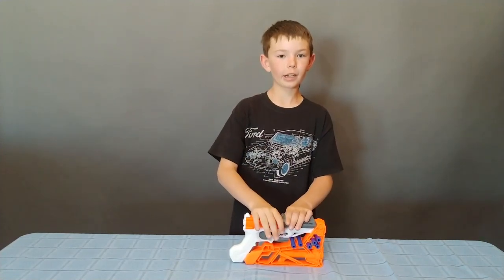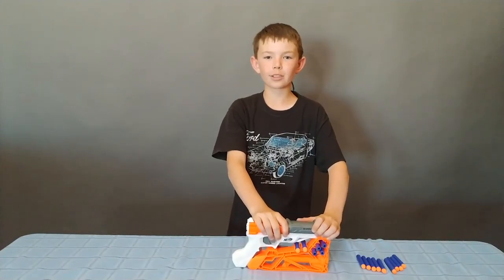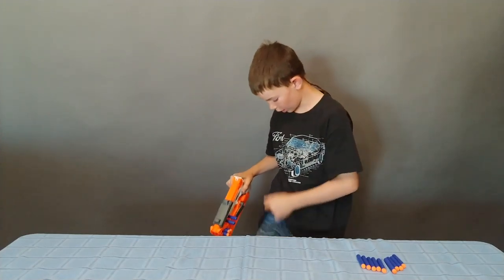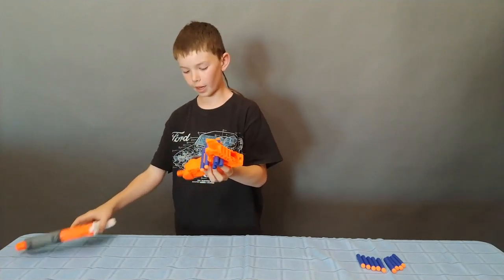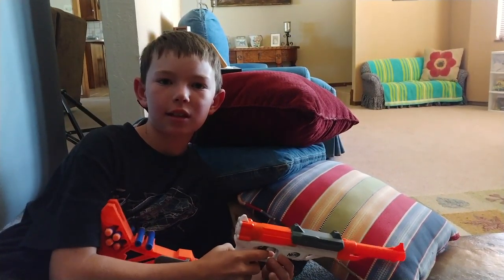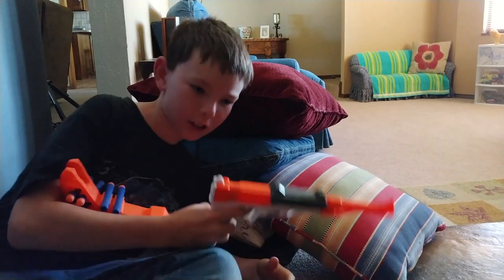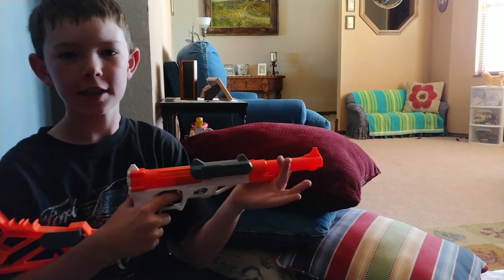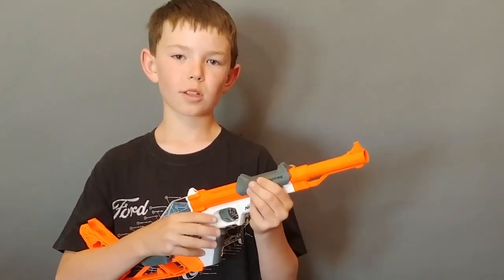NERF SHARPFIRE - KIDS REVIEW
Lets take a look at The NERF SHARPFIRE.  This review will have chronograph numbers, Accuracy testing and a general overview of this great inexpensive NERF gun.
The NERF SHARPFIRE is a great NERF side arm and great for general NERF plinking.  It shoots hard and accurately.  Its coolest feature is that is can be used in many configurations; a pistol, a rifle and many more.  Check out the video to see them all!